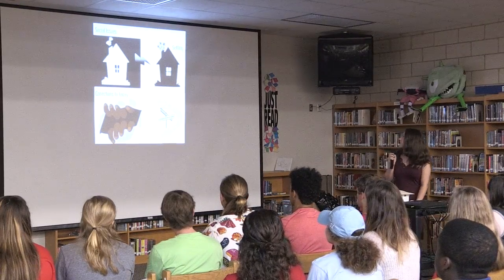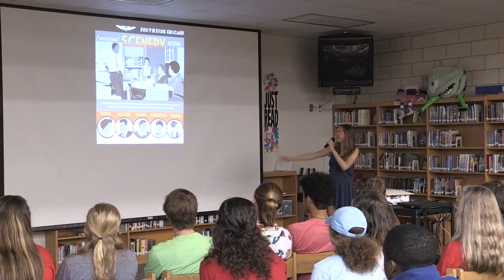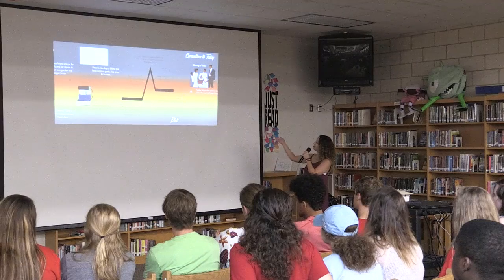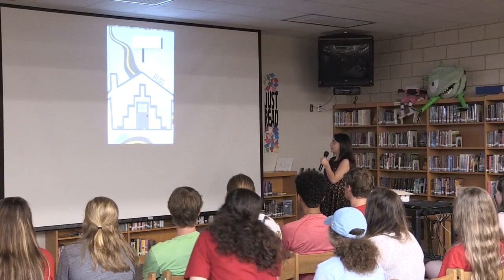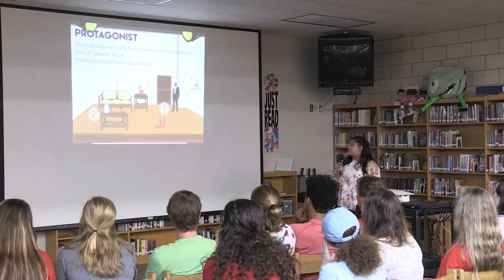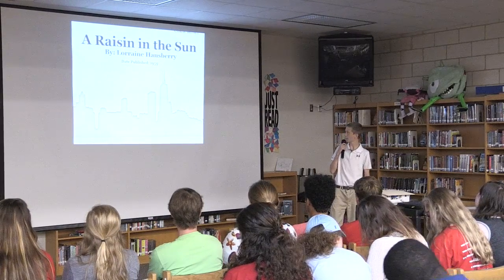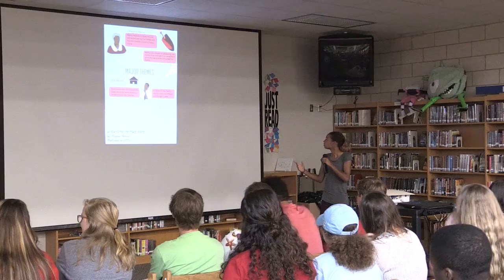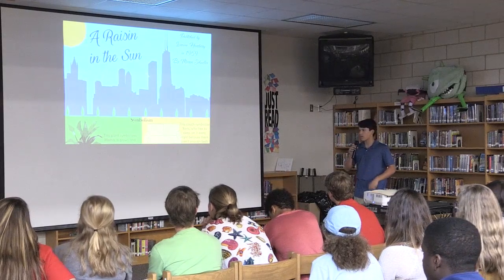Freshman DMA Presentations 2017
Our Freshmen perform their first presentations in front of a large group.  Very Impressive first job by all.